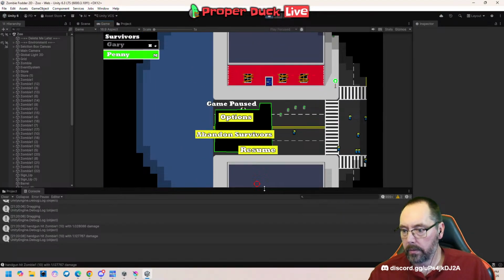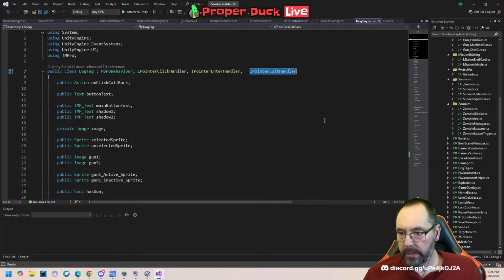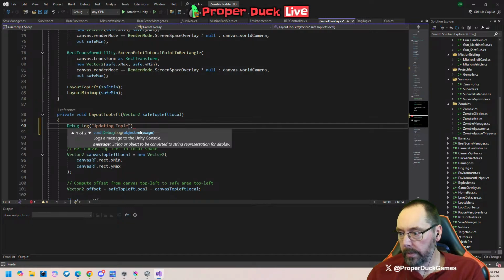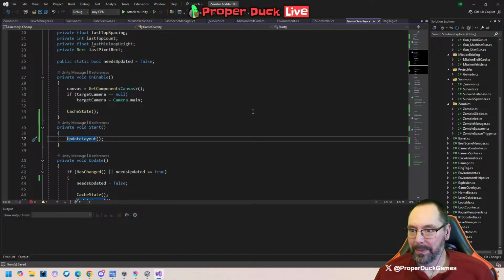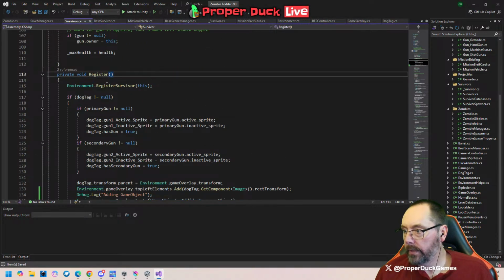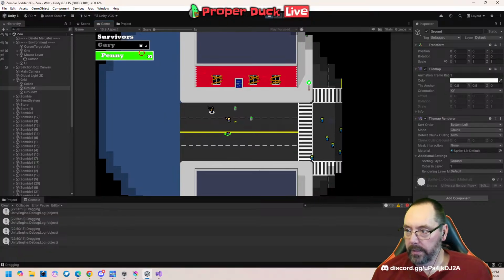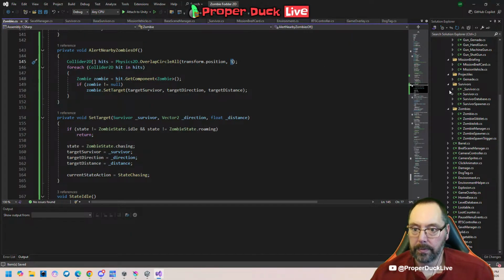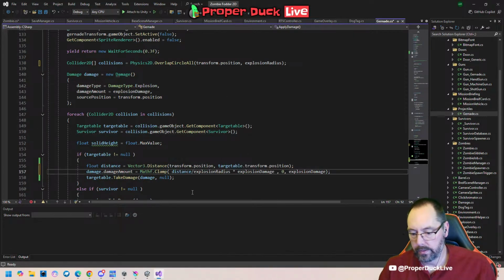Proper Duck Live Live Stream